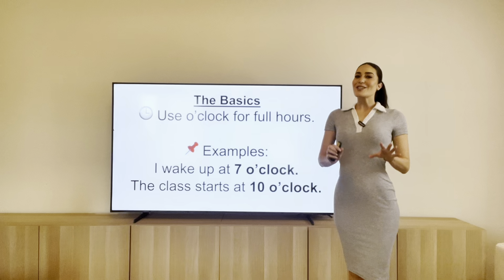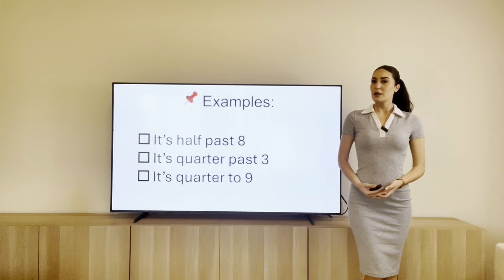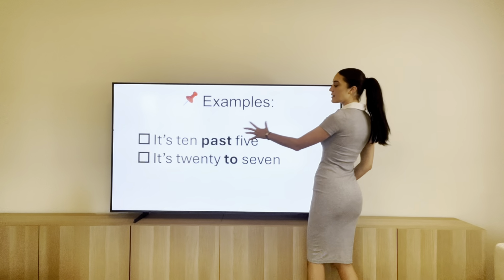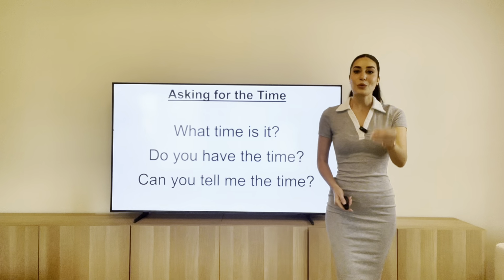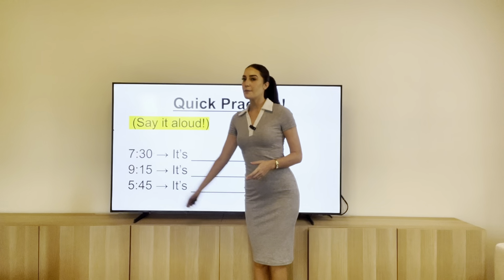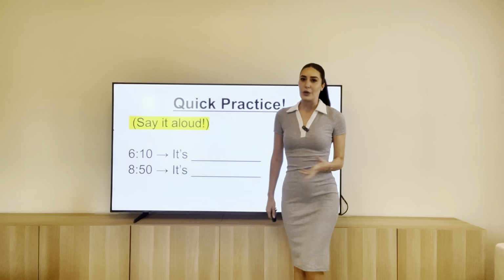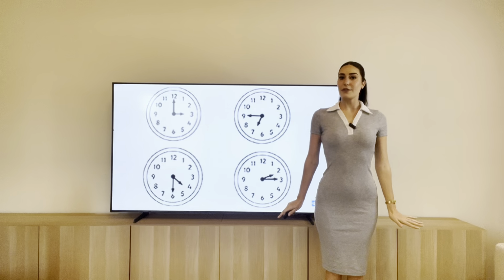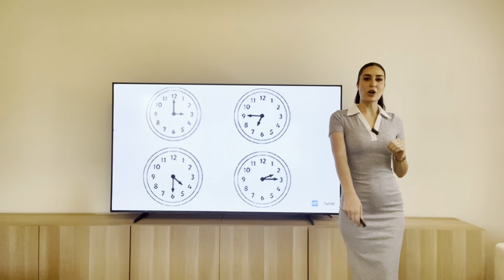Master Telling the Time in English!🕰️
⏰ In this English lesson, you’ll learn how to tell the time in English step by step. Whether you’re a complete beginner or just need a quick refresher, this video will help you understand English clock times, digital times, and everyday phrases for talking about time.

What you’ll learn in this lesson:
 • How to ask and answer “What time is it?” in English
 • How to say the hours, minutes, and o’clock times
 • Common phrases like half past, quarter to, quarter past
 • Useful speaking practice so you can sound natural in real conversations

This is the perfect English lesson if you want to speak English confidently, improve your listening skills, and use time expressions like a native speaker.

📌 Great for beginners, ESL students, and anyone learning English.

💬 Practice with me and leave your answers in the comments — I’ll check them!